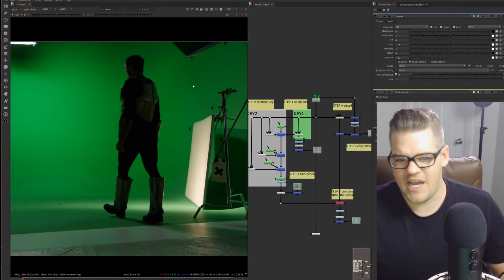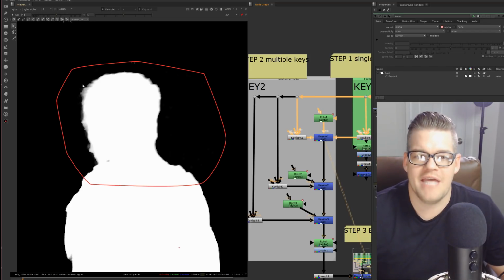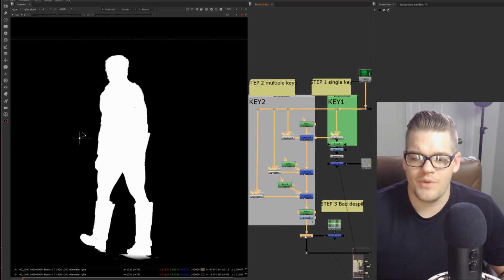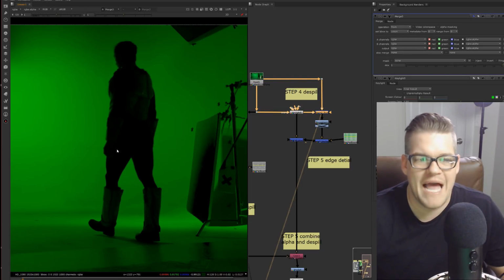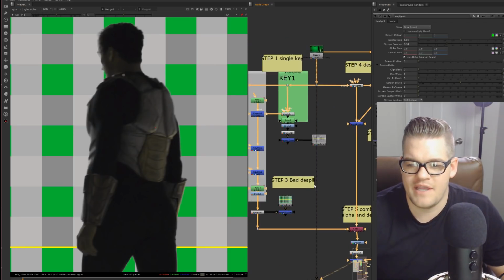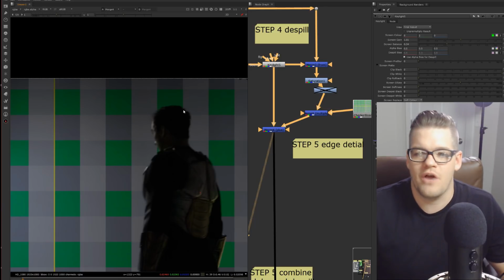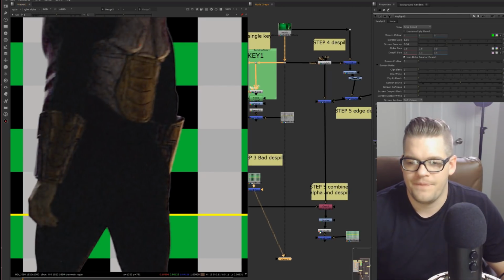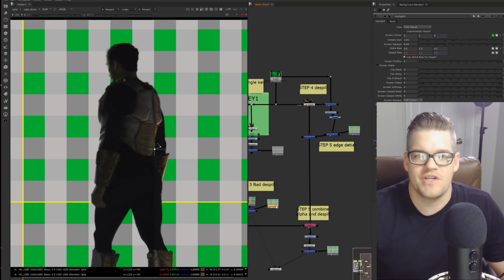secret1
** THE YOUTUBE EQUIPMENT I USE **
📷 🎙️ My Equipment: